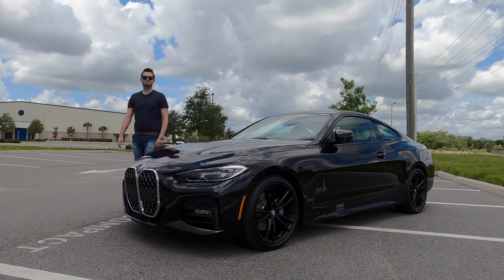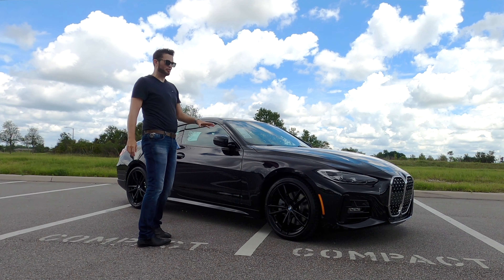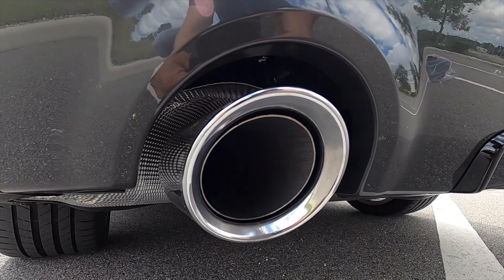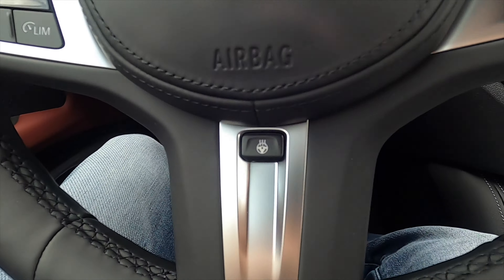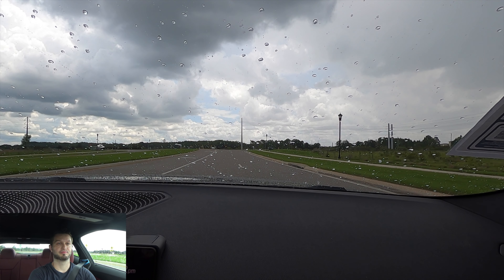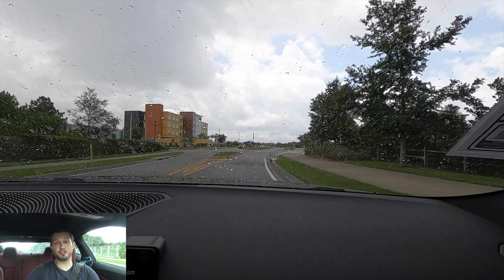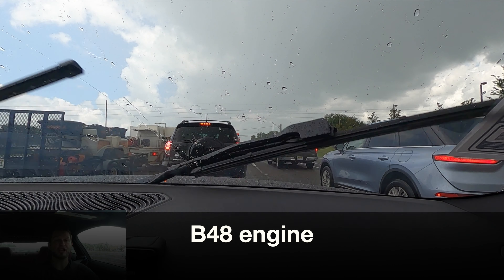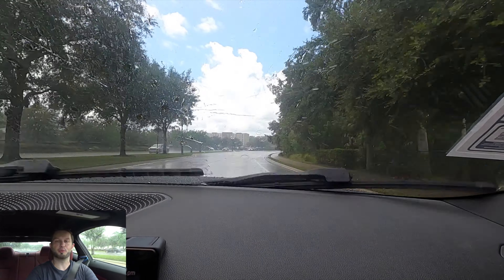2024 BMW 430i Coupe it's hard to say NO :All Specs & Test Drive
In this full review I will explain all the specs of the 2024 BMW 430i coupe and then take it out on my test drive. The new 430i gets a LCI (mid-Cycle Refresh) with BMW's curved one panel screen, dashboard and a new rocker but this coupe has some quirts that will bring me to my pros and cons.